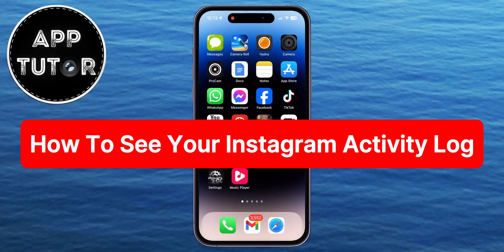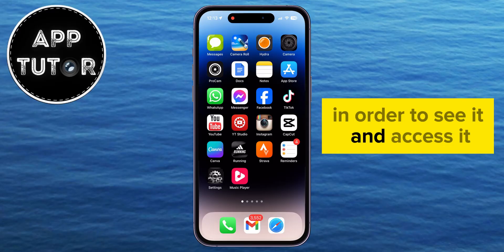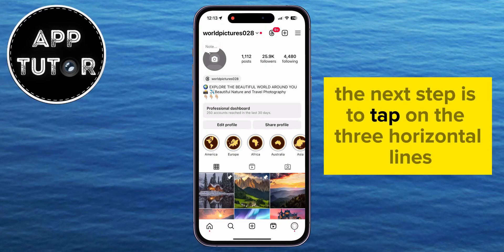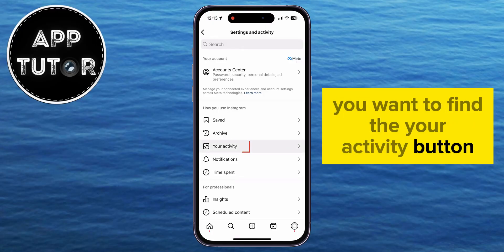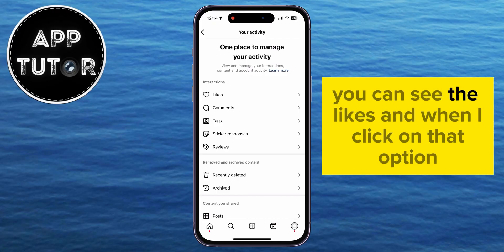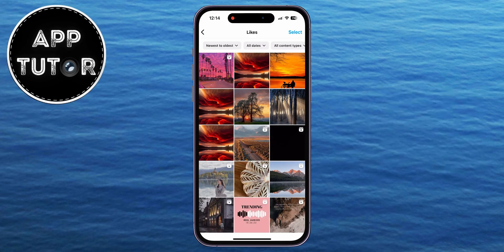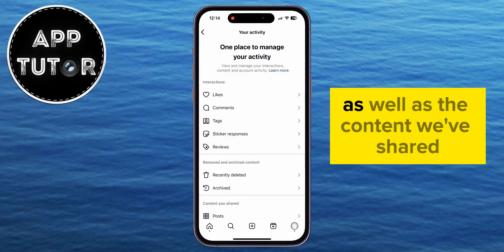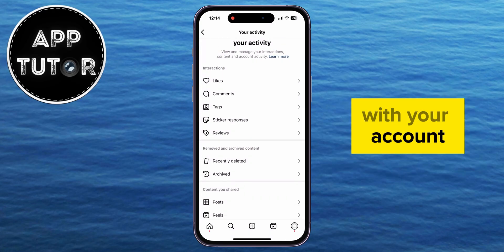How To See Your Instagram Activity Log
In today’s video, we’re diving into how you can easily access and review your Instagram activity log. Whether you’re curious about your recent interactions, want to keep track of your logins, or just need to review your history, just follow my steps!